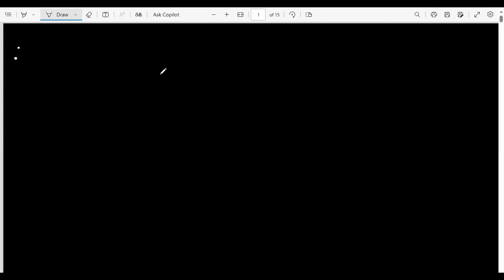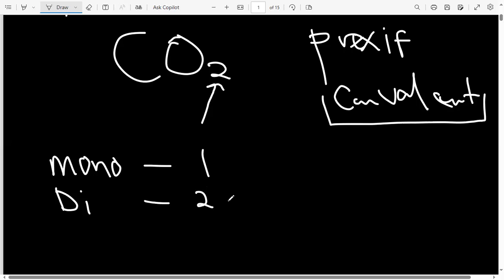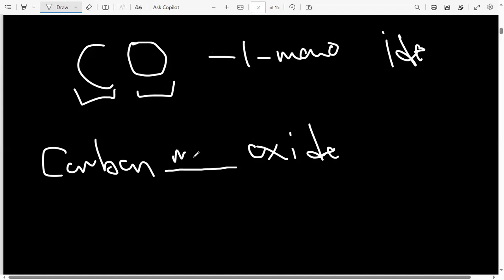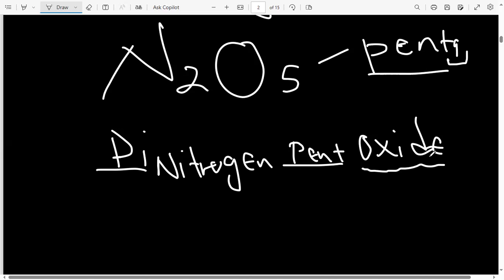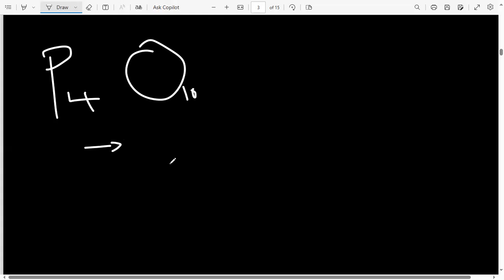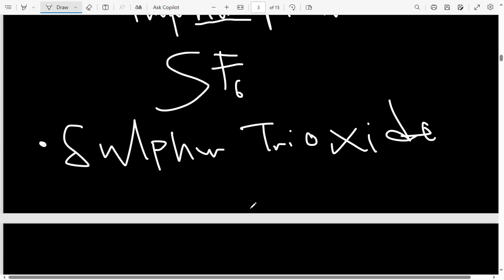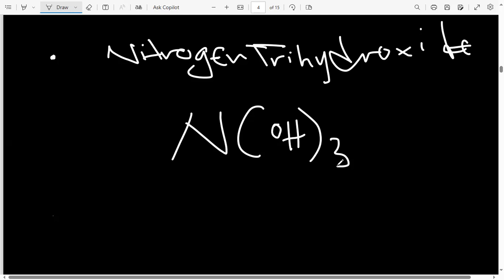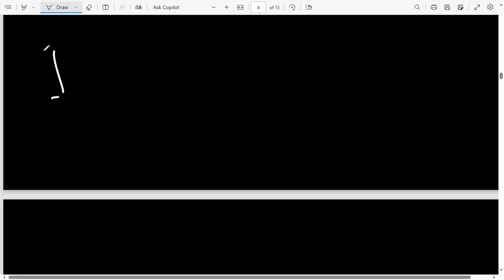NAMING CONVALENT COMPOUNDS